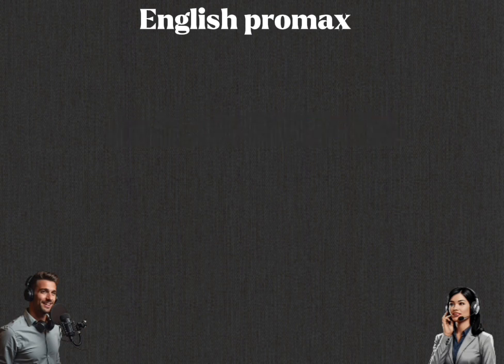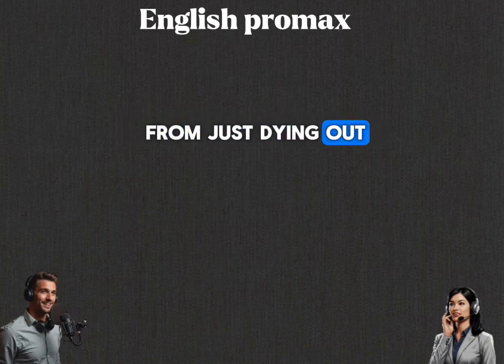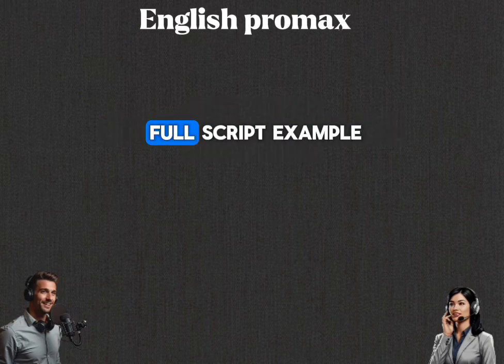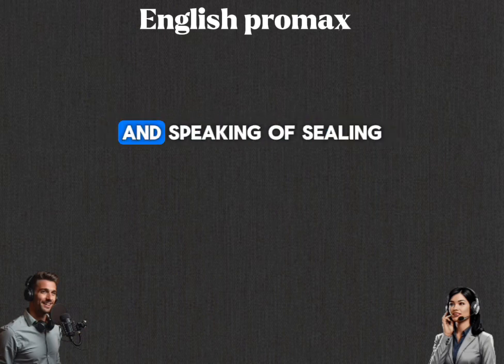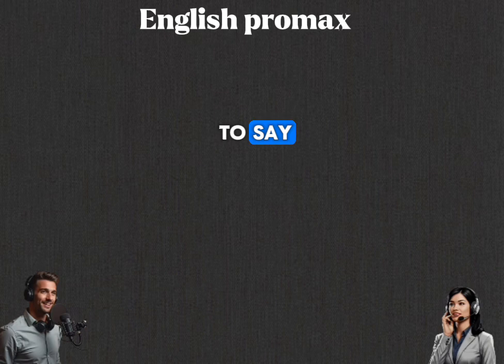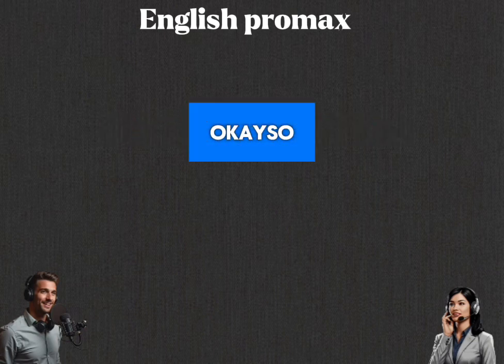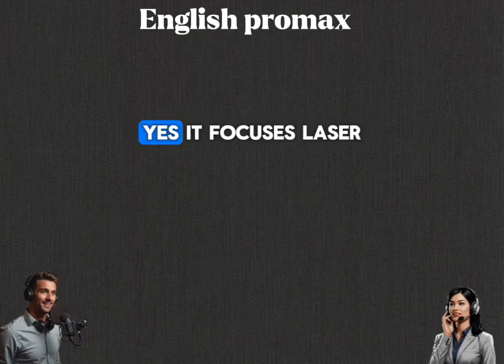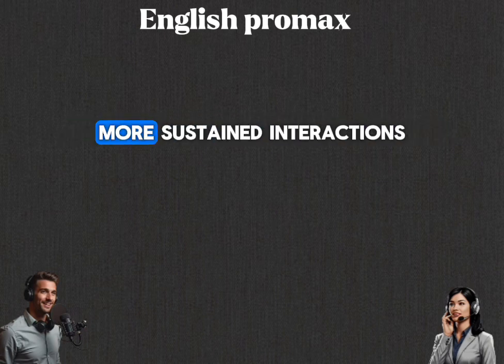How to Introduce Yourself in English | Beginner Lesson (A1)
Welcome to English Promax : Deep Dive!
In today’s lesson, you will learn Basic Greetings and Self-Introductions in English, perfect for beginners (A0–A1 level) and Indian learners.

This lesson will help you:
✔️ Say “Hello,” “Hi,” “Good Morning,” correctly
✔️ Ask and answer “How are you?”
✔️ Introduce yourself confidently
✔️ Share your name, city, age, job, hobbies in simple English
✔️ Practice natural conversations with shadow learning

Daily use greetings

Formal and informal ways to greet

How to introduce yourself step-by-step

Self-introduction examples

Real conversation practice (teacher & student)

Repeat-after-me speaking drills

If you want daily English learning, shadow practice, and real conversations —

greetings in english
basic english greetings
english introduction
how to introduce yourself in english
self introduction in english
easy english for indian students
english conversation practice
how to say hello in english
formal greetings in english
informal greetings in english
simple english speaking course
english lesson for beginners
A1 english lesson
shadowing english practice
english learning for indians
spoken english practice
how to greet someone in english
basic english course
english speaking for beginners
english phrases for beginners
everyday english speaking
simple english introductions
Greetings in English

Introduction in English

Beginner English lesson

Self introduction English
How to greet in English

A1 English course

Shadow learning English

English practice for Indians

English phrases for daily life

Common greetings in English

English dialogue practice

Real life English conversation

Spoken English tutorial

Start speaking English

English for India

ESL beginner practice

English basics class

englishlearning